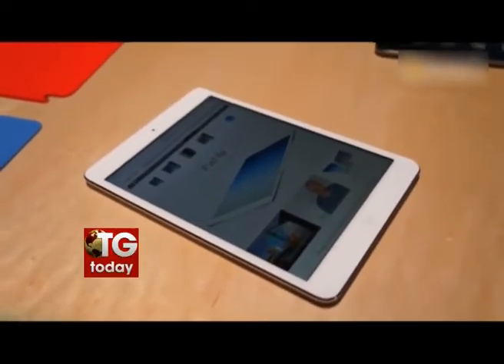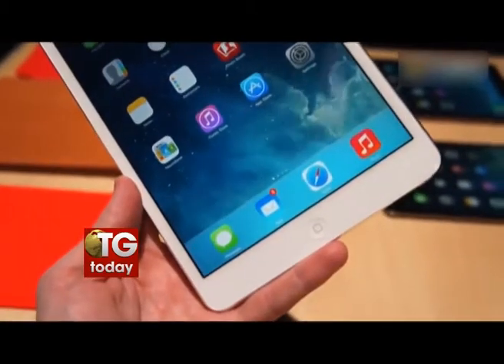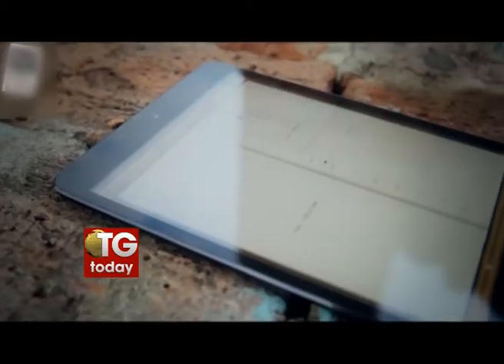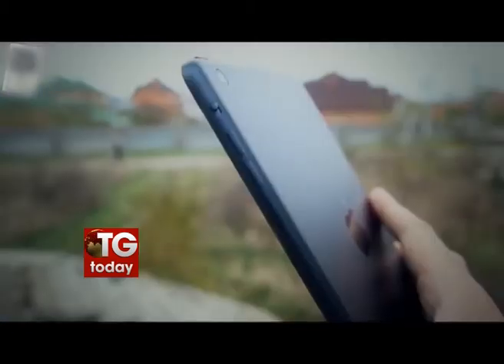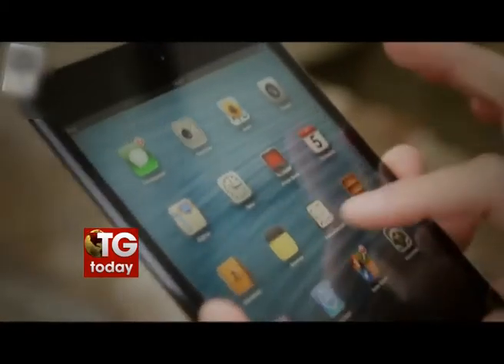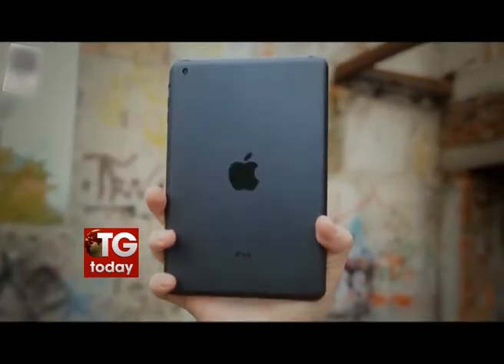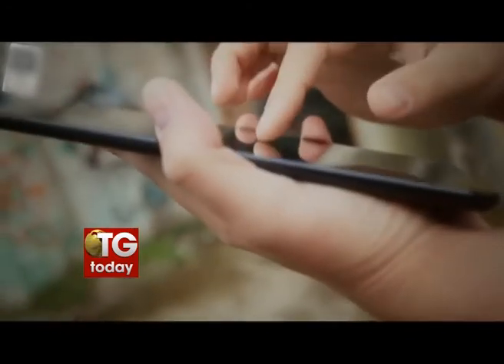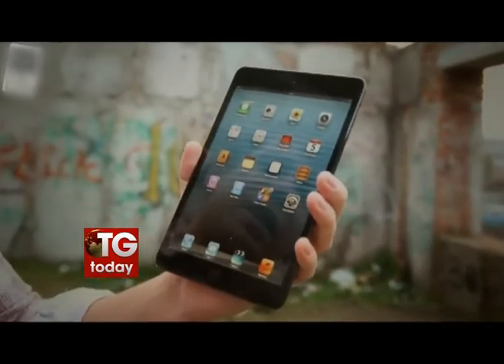Apple 16GB iPod touch now comes with a 5MP iSight camera in India for Rs 16900